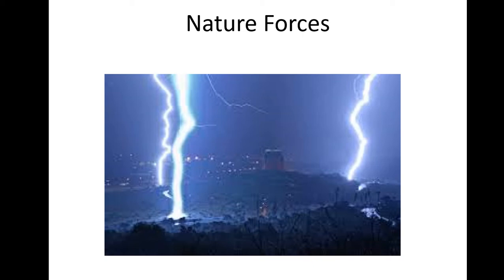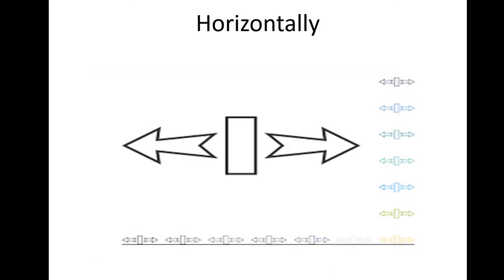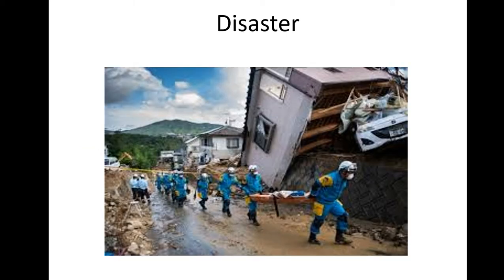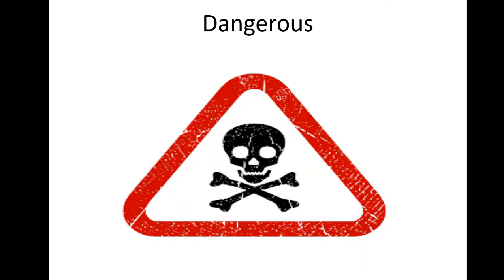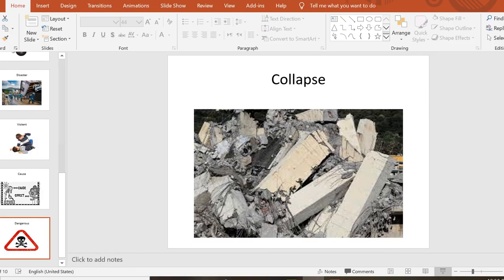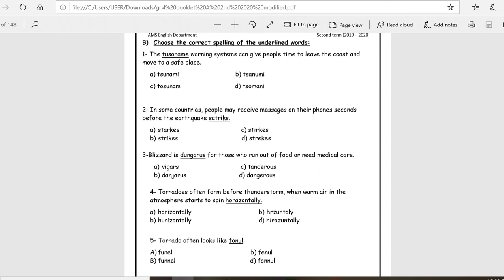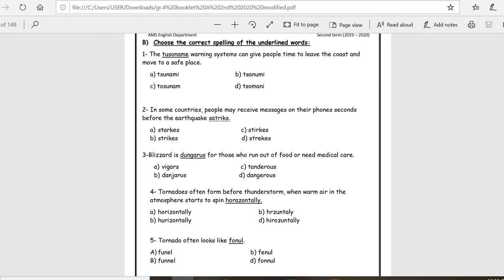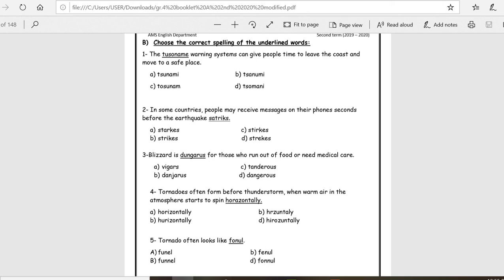Unit 15 list 2 third session video3 English prim4